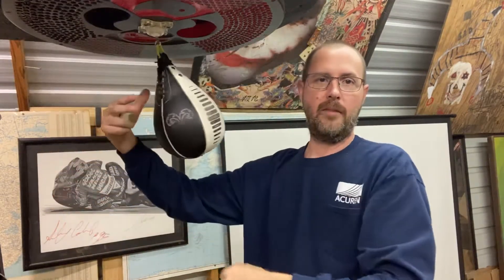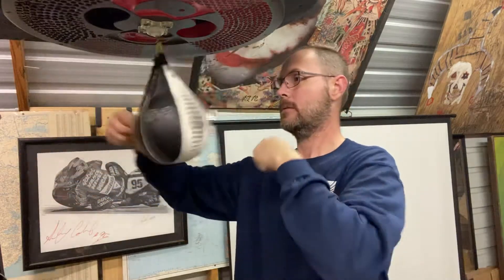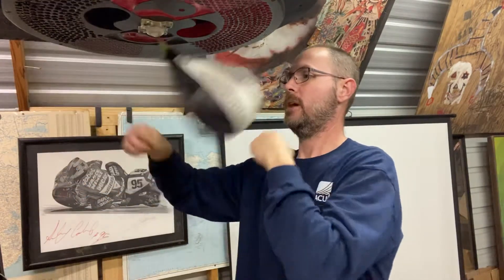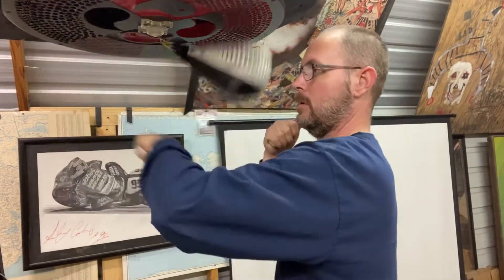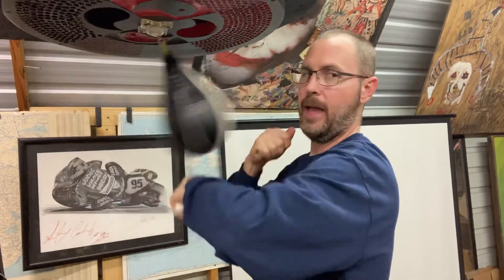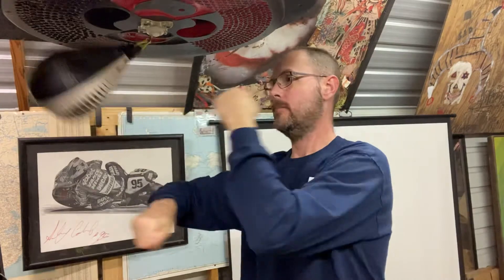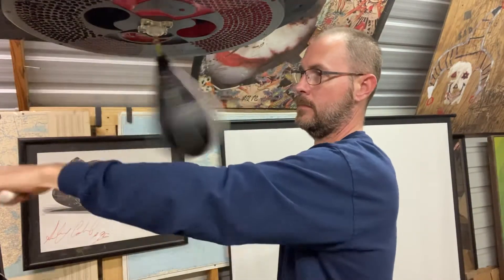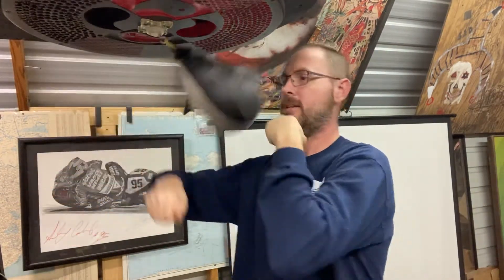Quick Split fist... 2/9/2021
Helping out a friend on his split fist.